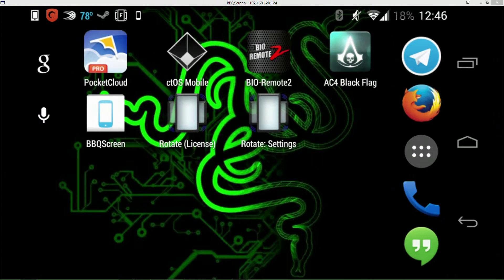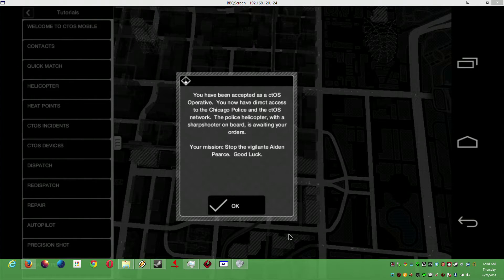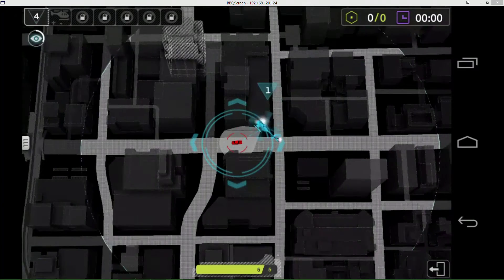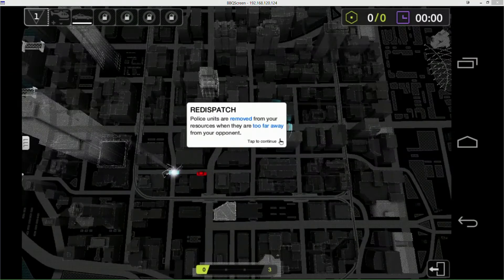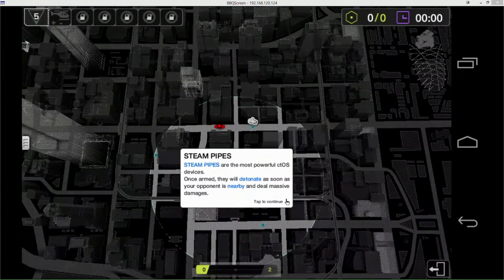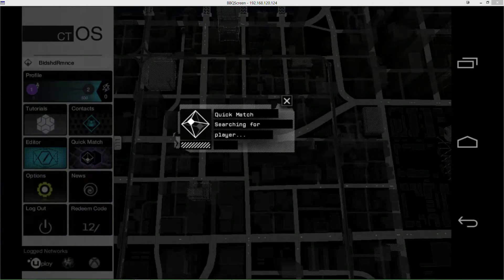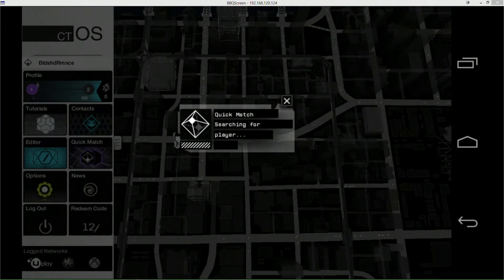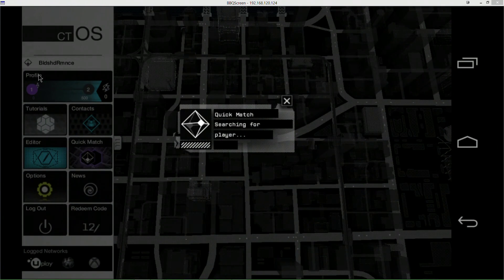Watch Dogs ctOS mobile app tutorial walk through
Watch Dogs ctOS mobile app for Android on my Google Nexus 4.
App used to screen cast is BBQscreen.